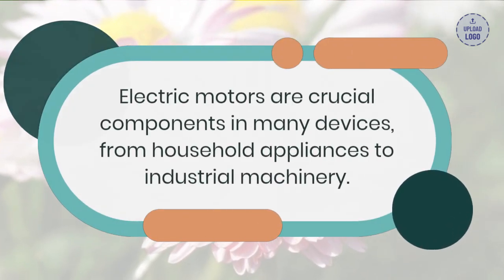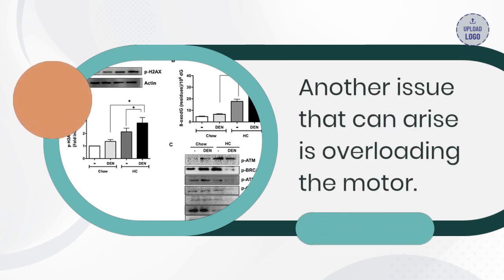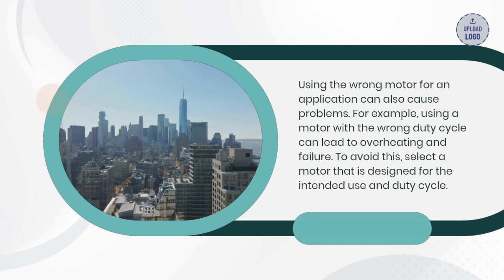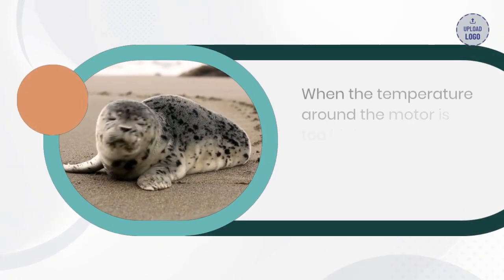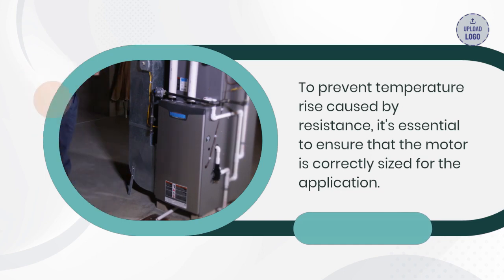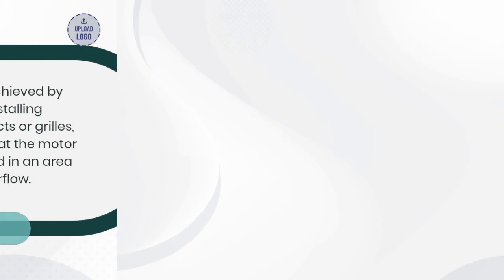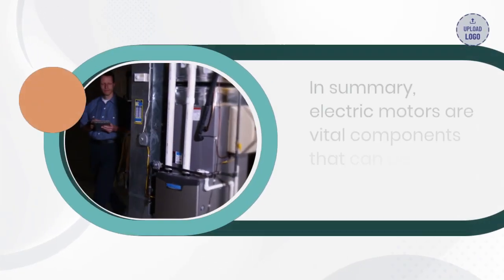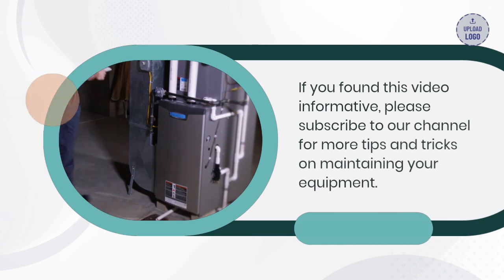Motor Heating Problem, Solved!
Motor Overheating: Causes & Solutions

1️⃣ Overloading – Exceeds rated load → ✅ Reduce load, use proper motor, install overload protection.
2️⃣ Poor Ventilation – Blocked airflow → ✅ Clean vents, improve cooling.
3️⃣ High Ambient Temp – Hot environment → ✅ Use high-temp-rated motor, improve ventilation.
4️⃣ Voltage Issues – Imbalance/low voltage → ✅ Check supply, use AVR, secure connections.
5️⃣ Frequent Start-Stops – High inrush current → ✅ Use soft starter/VFD, minimize cycles.
6️⃣ Bearing Problems – Friction & wear → ✅ Lubricate regularly, replace worn bearings.
7️⃣ Insulation Failure – Leakage currents → ✅ Perform megger test, replace insulation.
8️⃣ Harmonics & Disturbances – Nonlinear loads → ✅ Use harmonic filters, proper grounding.

🔹 Preventive maintenance is key to avoiding overheating and extending motor life!